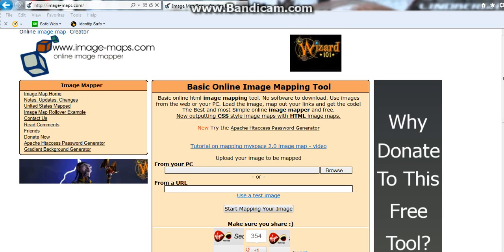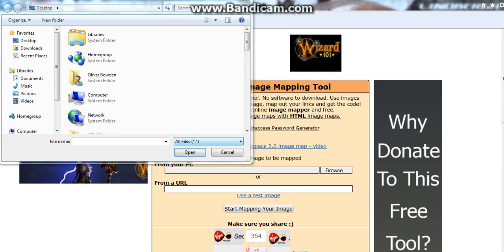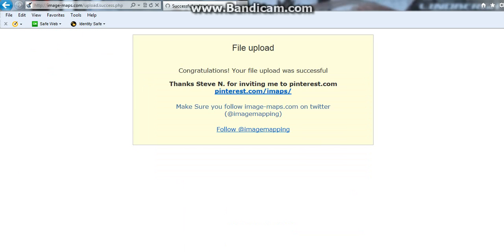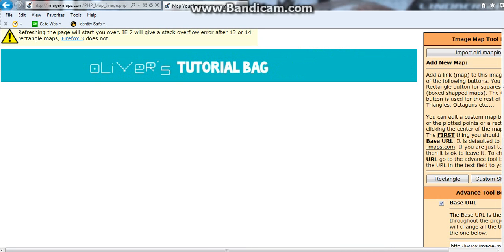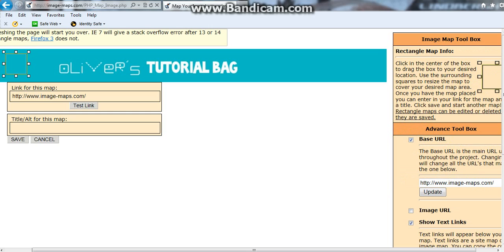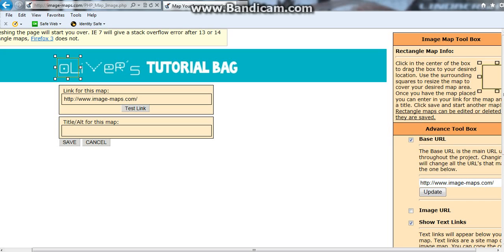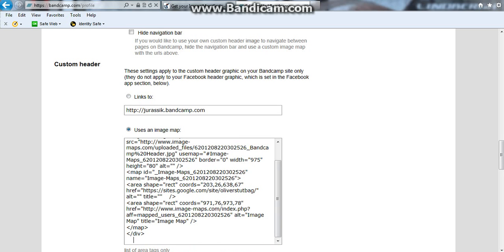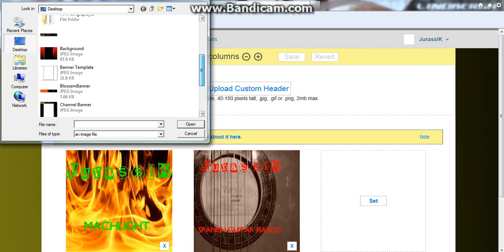How to Add Links Into a Bandcamp Header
These are steps on how to make a Bandcamp header with links:

1. and click Browse.

2. Click on Start Mapping Your Image.

3. Follow the instructions from 01:14 - 03:15 and click on HTML Code.

4. Copy all that stuff into the bit of your Bandcamp profile that says Custom Header (the Uses An Image Map bit!)

5. Upload your picture. It has to be JPEG, not XCF!